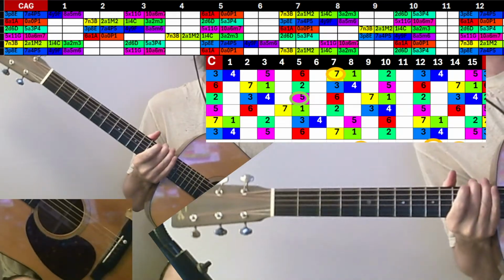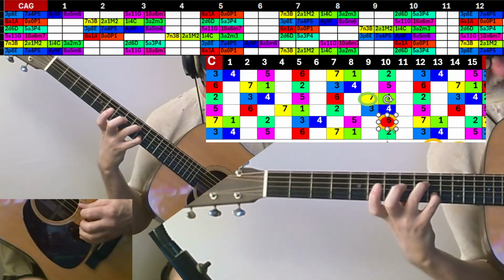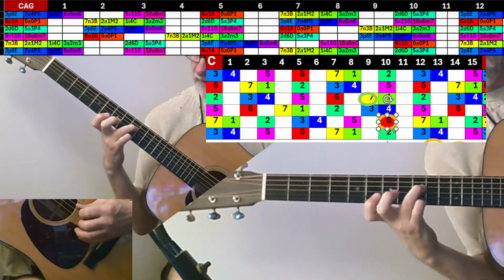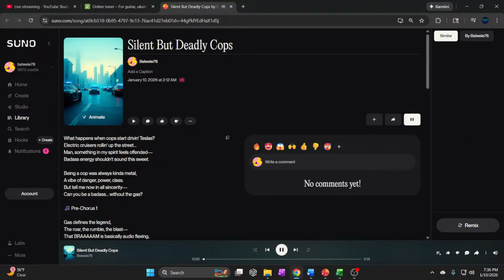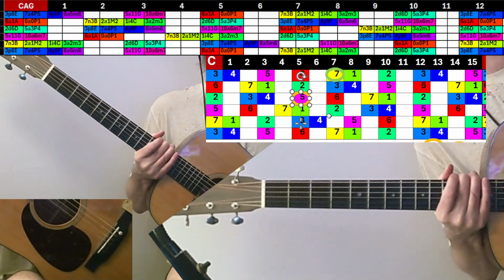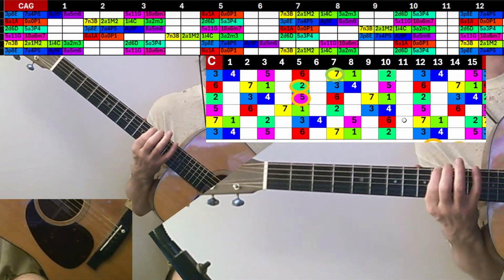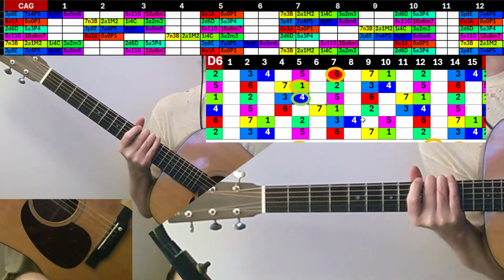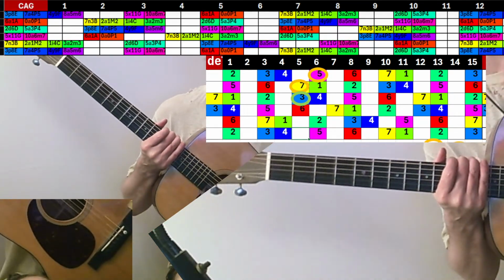Live Guitar Practice Session - Guitar 01.10.25